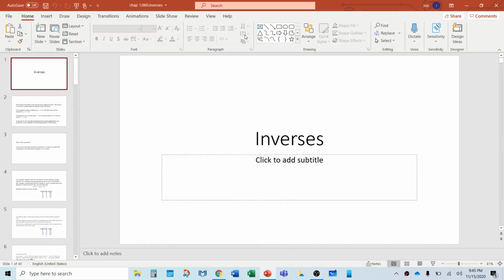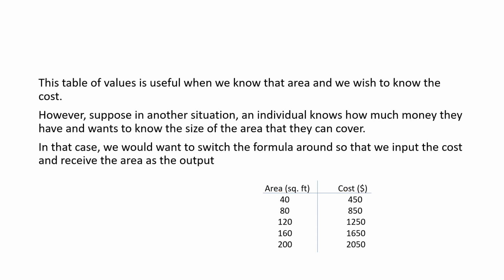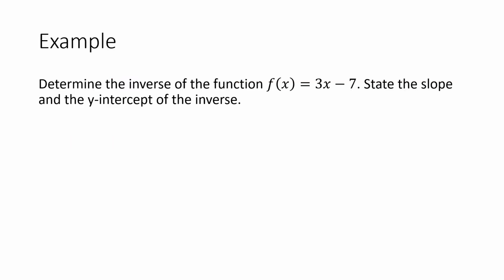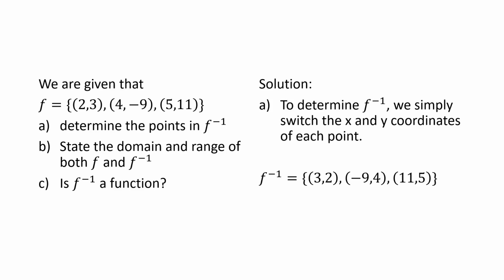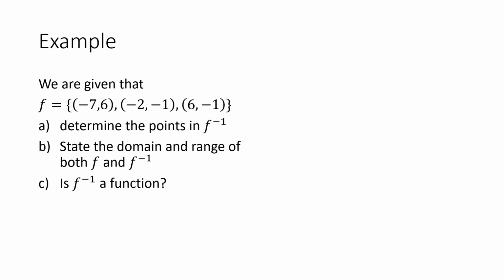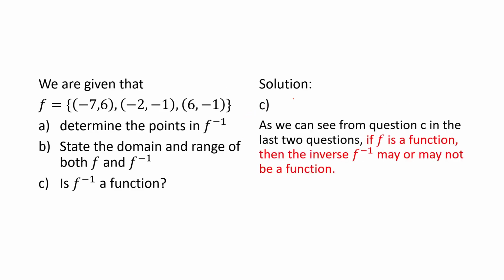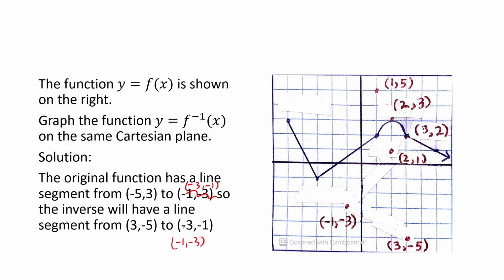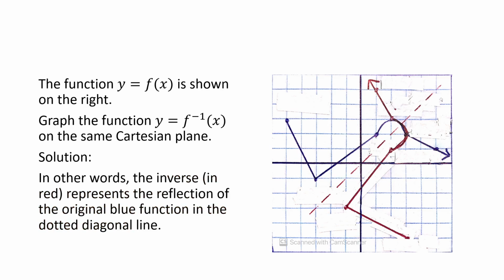Advanced Functions MHF4U Inverses Chap 1.060